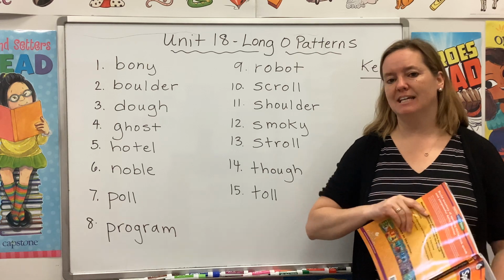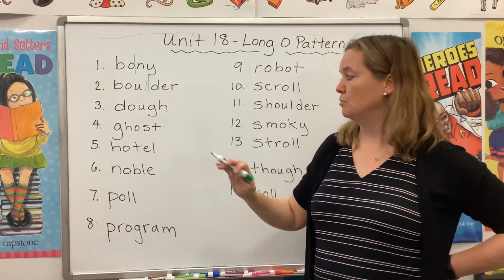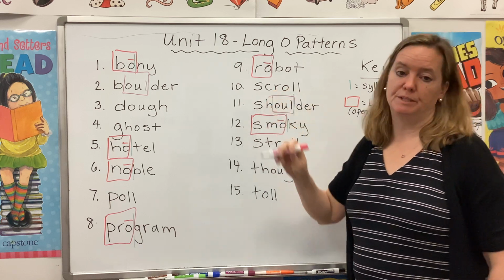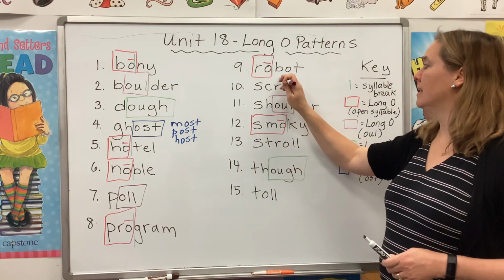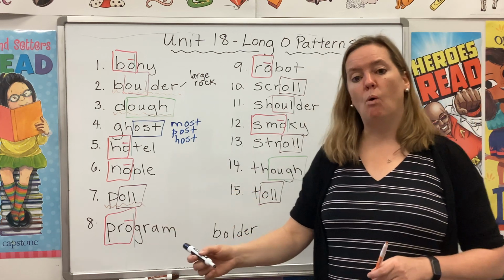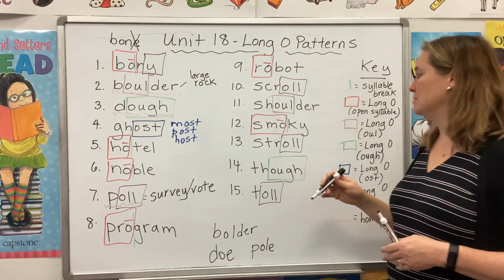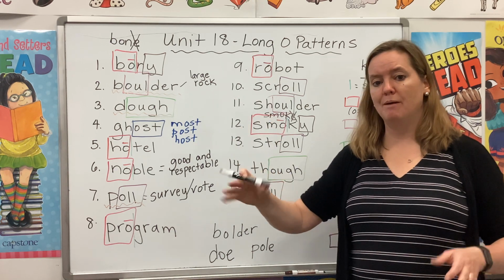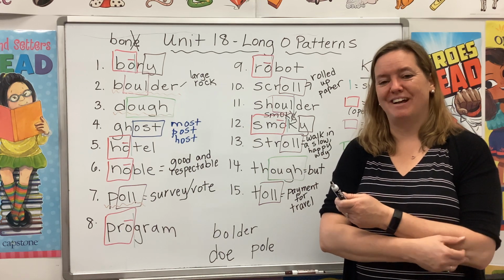180 Days of Spelling and Word Study: Grade 3, Unit 18 (Long O Patterns)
This week's focus is 1 and 2-syllable words that contain a long O sound. Students identify open syllables that end with long O. They learn to recognize long O patterns in words that contain OUGH (dough), OST (ghost), and OLL (toll). Students practice using homophones like boulder/bolder and pole/poll. They also learn how to use the Y suffix to change a noun to an adjective.